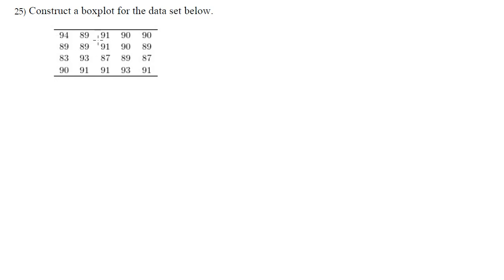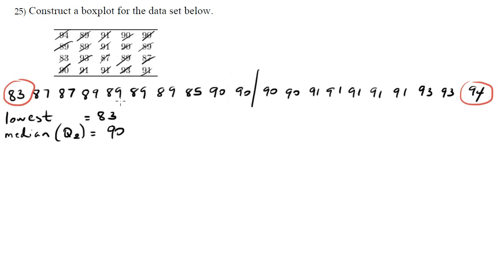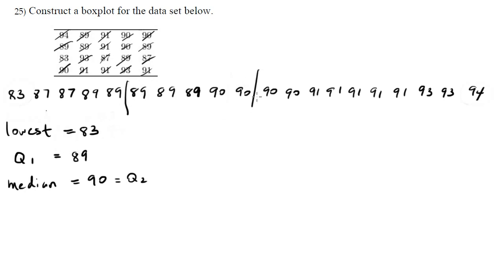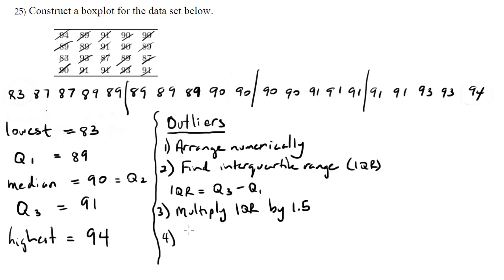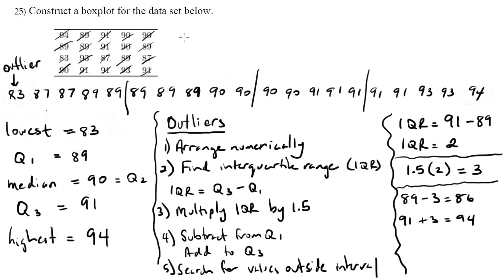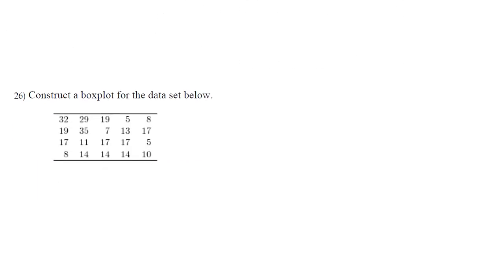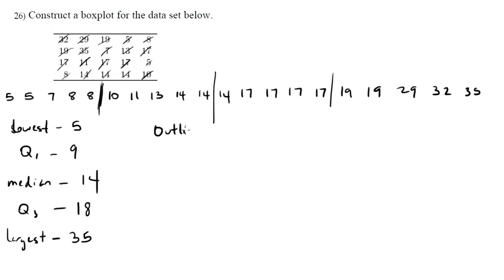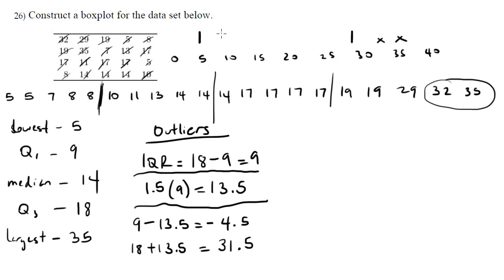25 & 26 ~ Prep 1